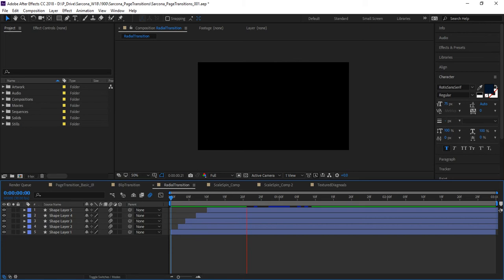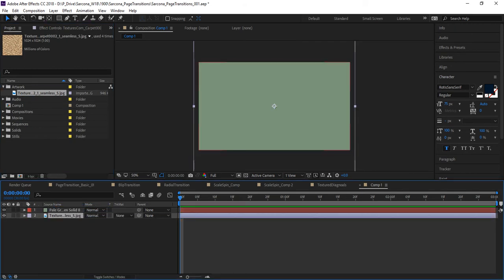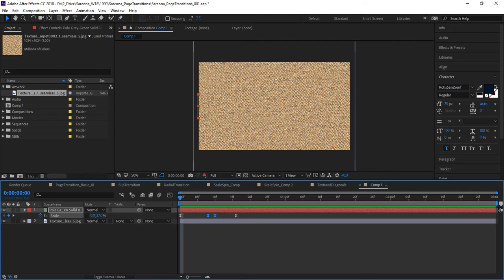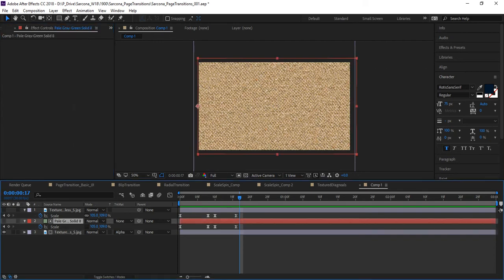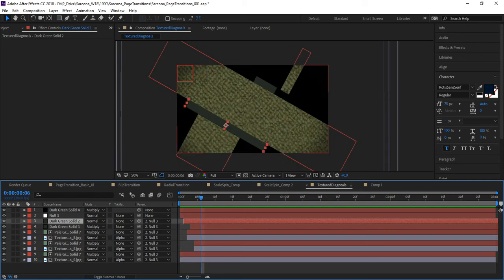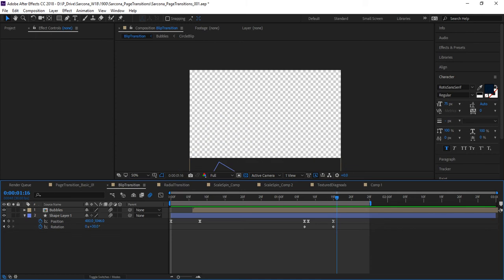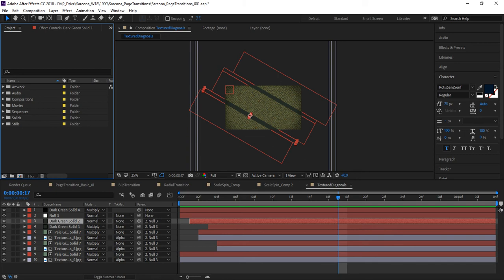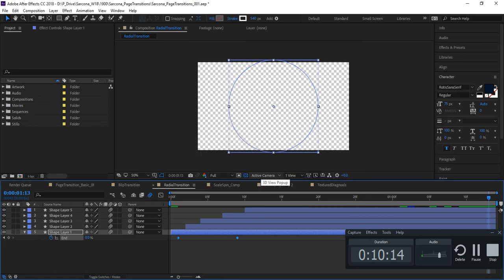1900 PageTransitions 03